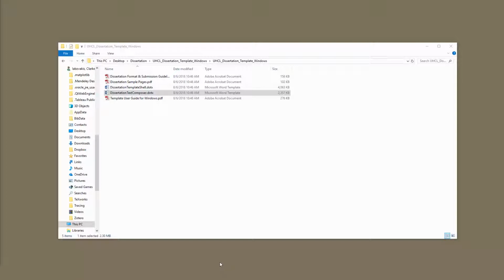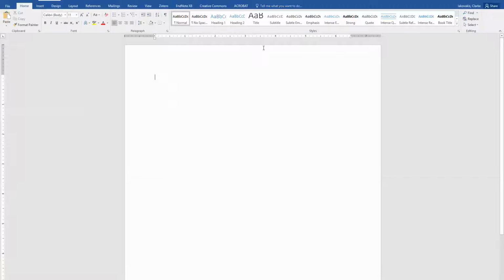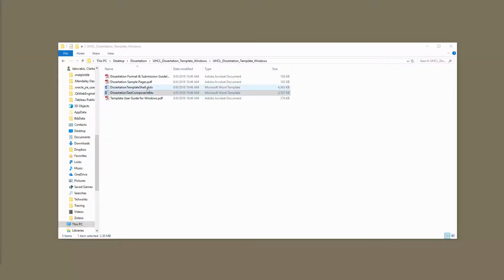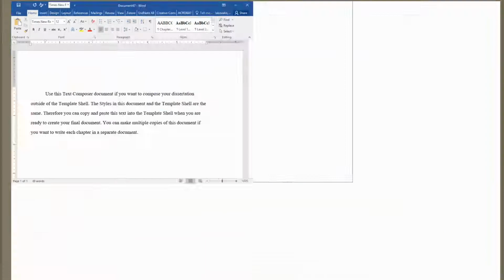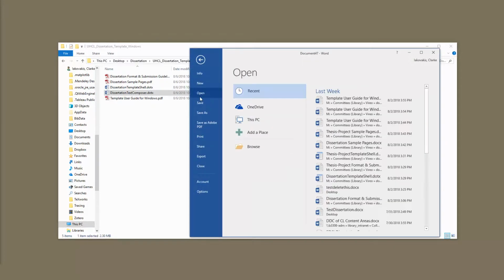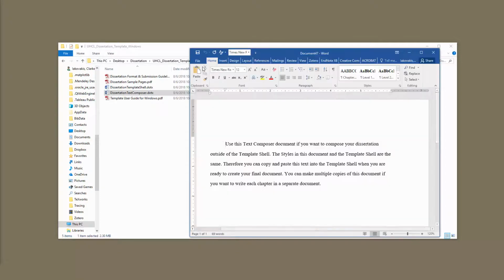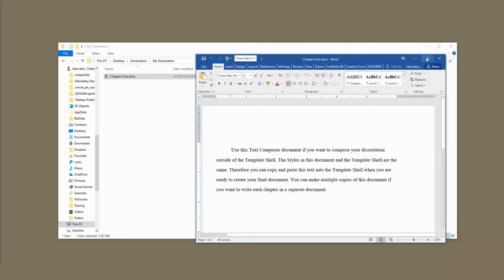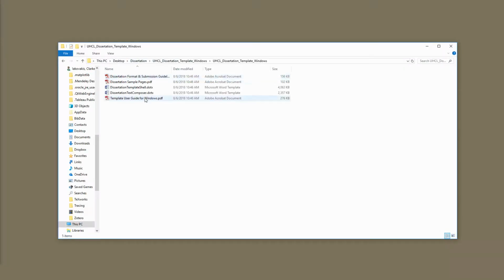2. Working with the Templates & Understanding DOTX/DOCX files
This video will discuss working with the University of Houston-Clear Lake Word files for theses, projects, and dissertations. Specifically, it will explain what a DOTX file is and how to open it.